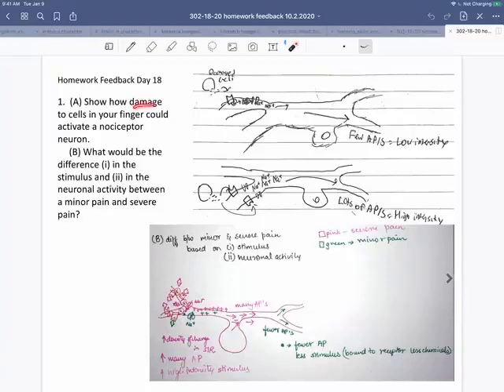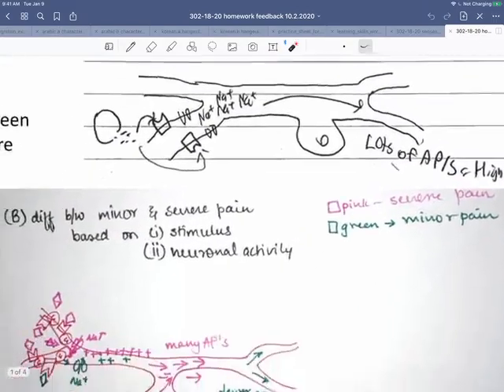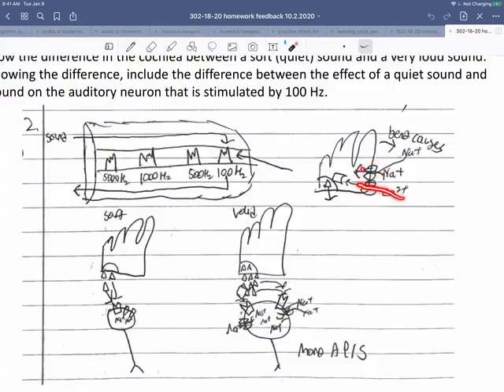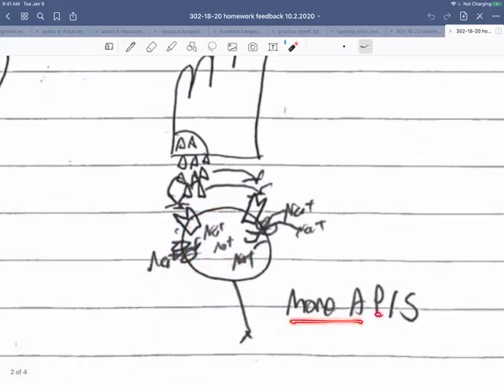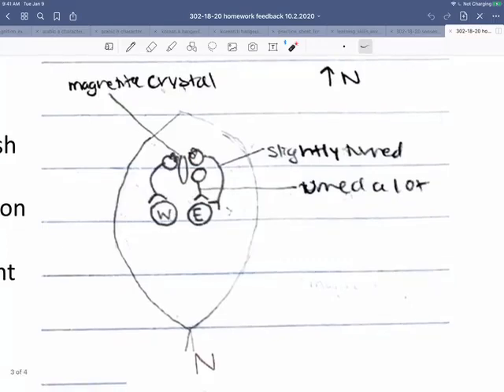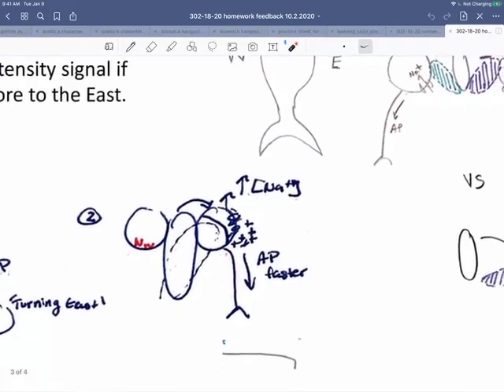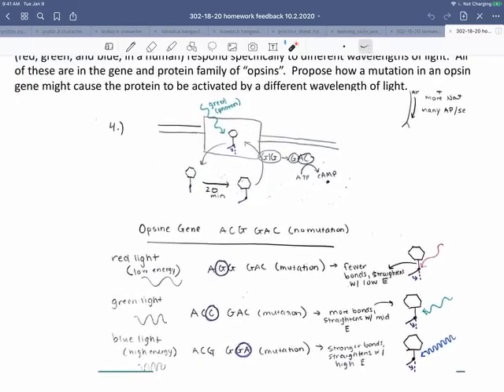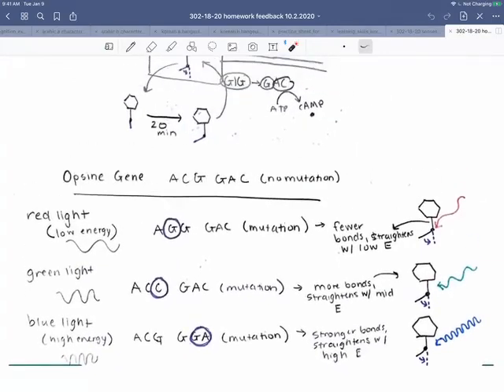302 18 20 Homework Video Feedback 10 2 2020 v3